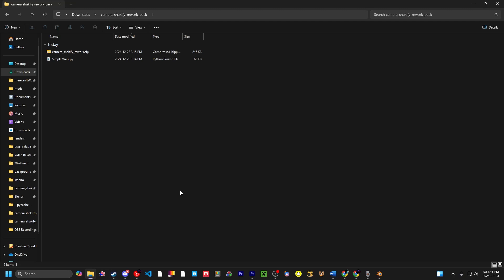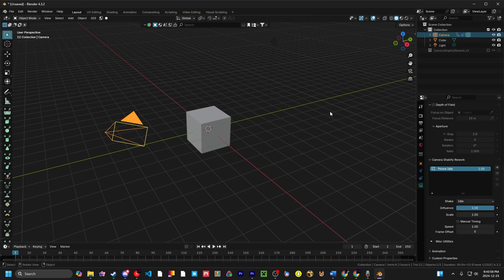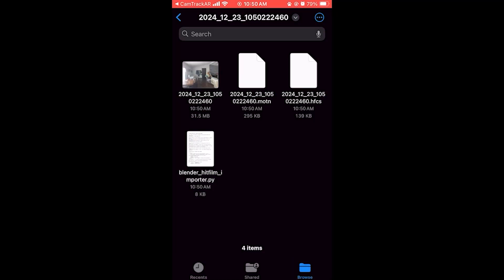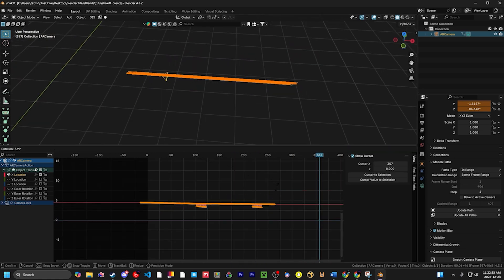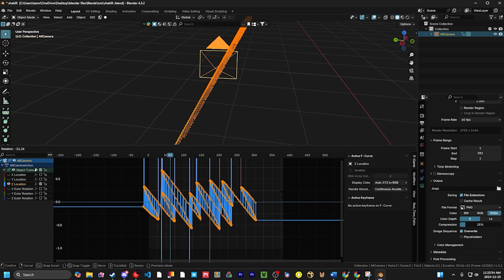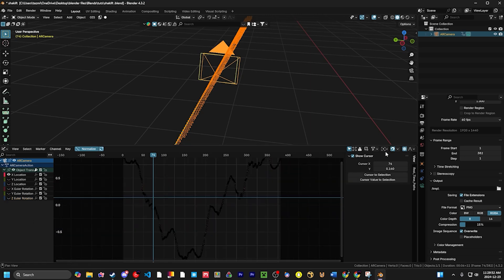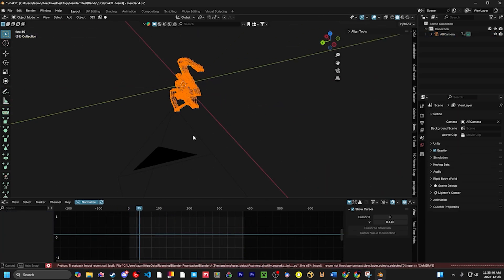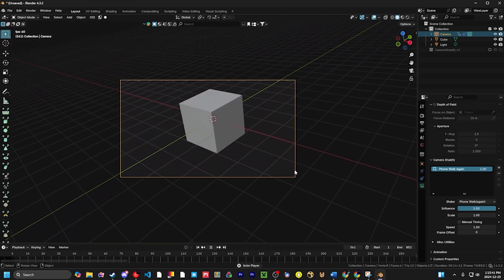REALISTIC Camera Animation in Blender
A rework of Camera Shakify that allows Importing and Exporting custom camera shakes.